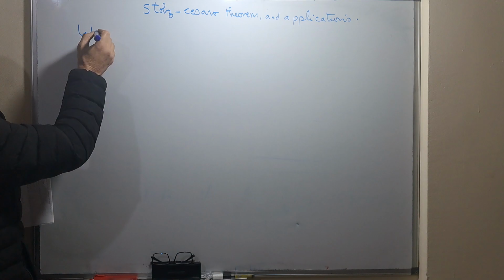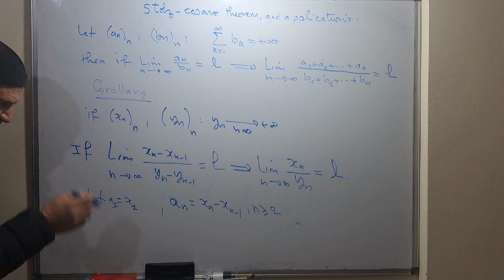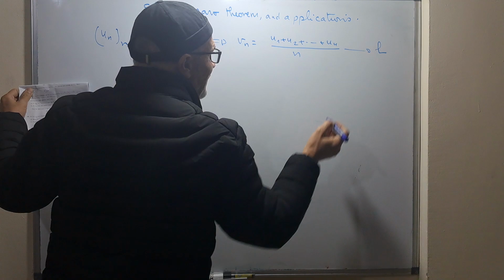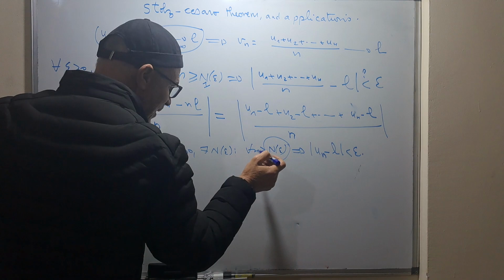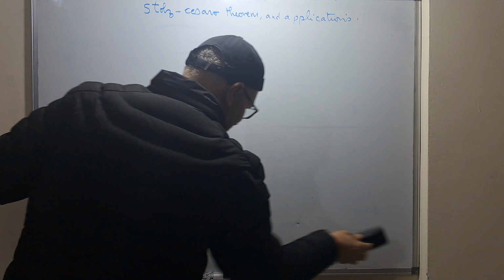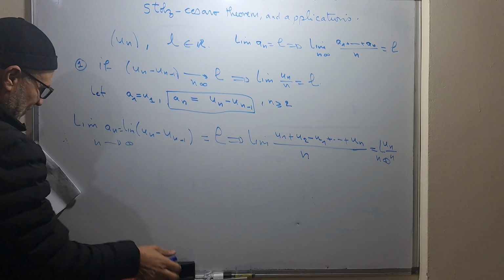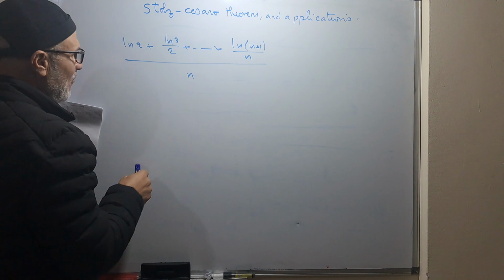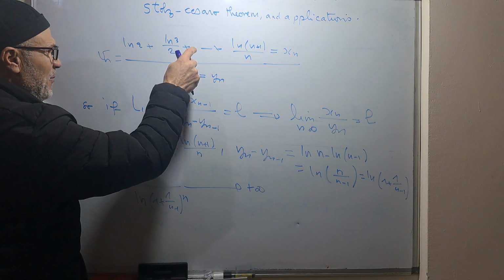Stolz-Cesaro theorem and applications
This theorem takes many equivalent forms.
Starting from 5'15 there is just x_n and y_n as a sums regarding to the choice of a_n and b_n.